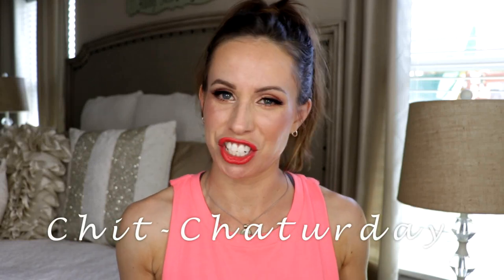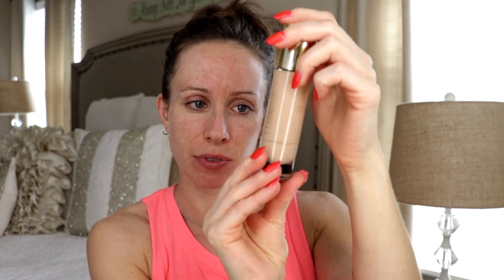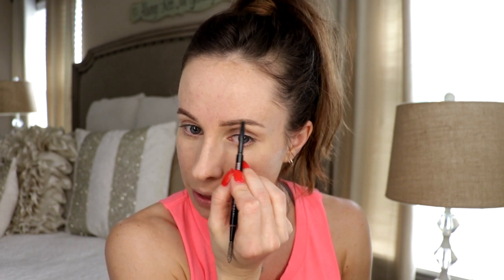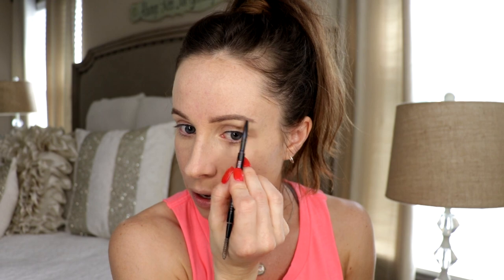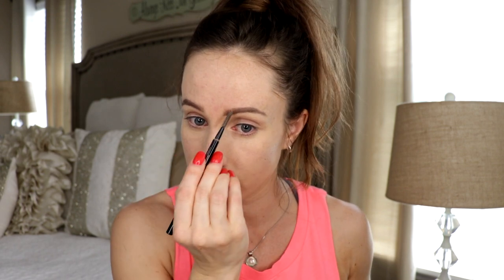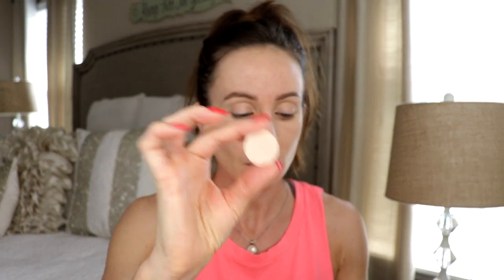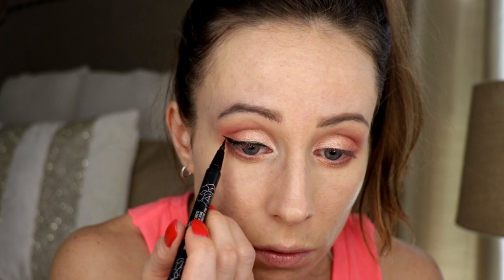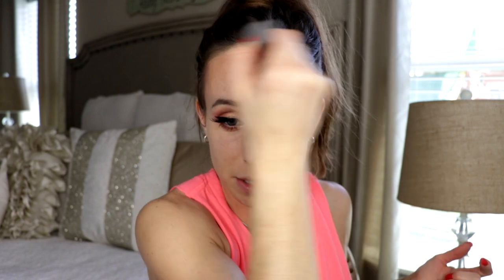Spring PEACH Monochromatic Shimmer Eye | GLOWING SKIN + BOLD LIP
Spring peachy-pink eyeshadows in a monochromatic simple shimmer eye look combined with glowy skin and a bold lip. Perfect Spring look.

[ PRODUCTS MENTIONED ]

Shirt: VS
Nails: China Glaze Rose Among Thorns

[ FACE ]

Algenist Pore Correcting Primer
YSL Radiance Awakening Foundation
--Sephora Pro Flawless #56 Airbrush

Maybelline Instant Age Rewind Concealer

Amazing Cosmetics Amazing Concealer

By Terry Hyaluronic Hydra-Powder
--Wayne Goss The Air-brush

Hourglass Luminous Bronze Light

Anastasia Brow Wiz

[ EYES ]

NARS Porto Venere Eye Paint
-- Morphe E22

MAC Brule
--Sephora Pro #10

Vera Mona Color Switch

Makeup Geek Peach Smoothie

Inglot 361 Matte
--Chikuhodo GSN 10

Inglot 407
-- Chikuhodo GSN 9

MAC Gleam
MAC Fix +

Morphe E36
MAC Nylon

Kat Von D Tattoo Eyeliner

Guerlain Maxi Lash Mascara

Clinique High Impact Custom Kajal

House of Lashes Pixie Luxe

NARS Rue Bonaparte

[ CHEEKS ]

Hourglass Diffused Heat

Laura Mercier Peach Mosiac
-- Wayne Goss Fan Brush

[ FINISH ]

Hourglass Ambient Lighting Powder | Dim + Incandescent
-- Wayne Goss #14

[ LIPS ]

MAC Prolongwear Lip Pencil | High Energy
Rimmel Kate 110